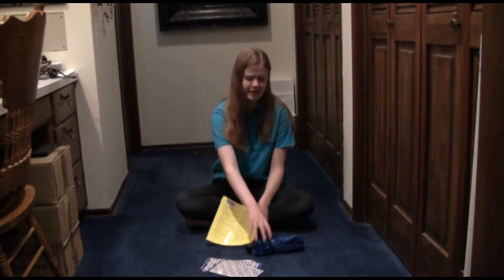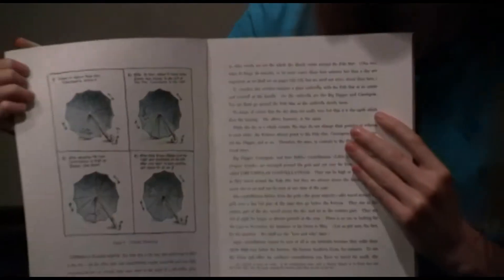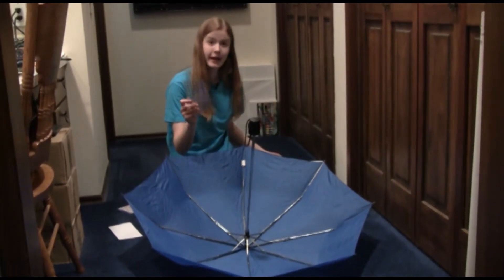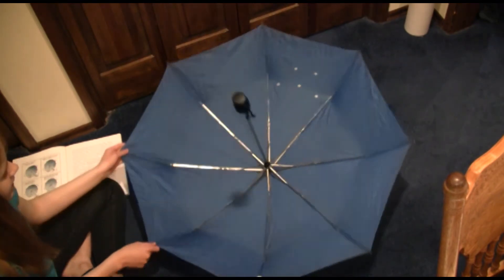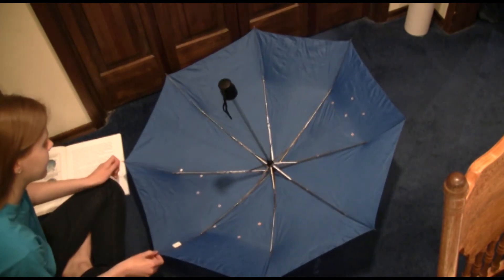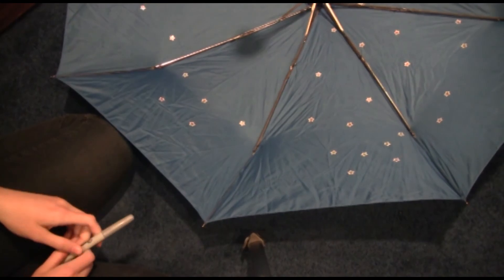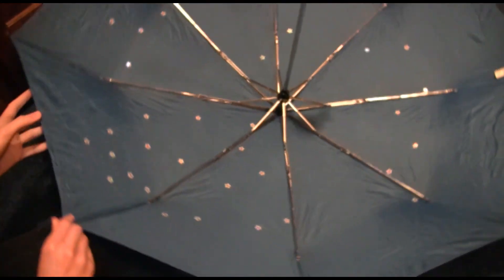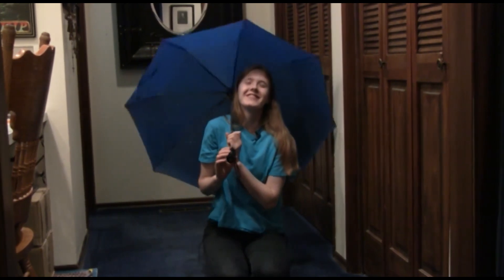Umbrella Star Chart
Open an umbrella and flip it upside down. Now grab some star stickers and start creating the constellations! Twirl the umbrella to see the rotation of the stars in the night sky.